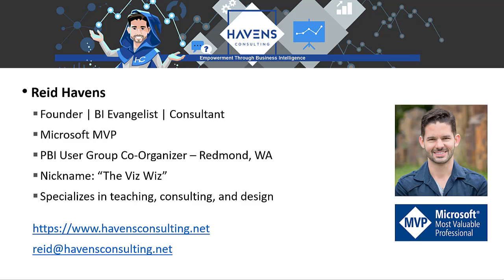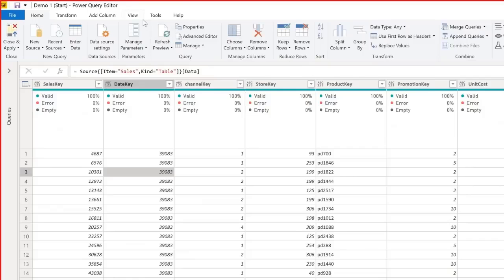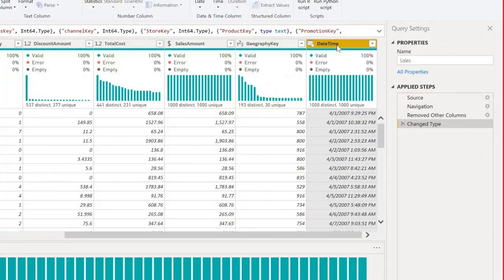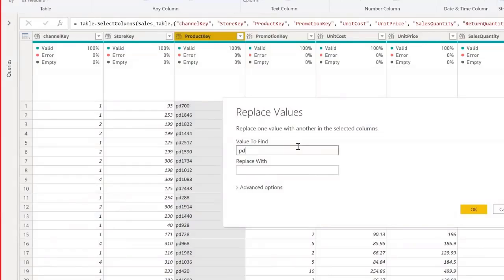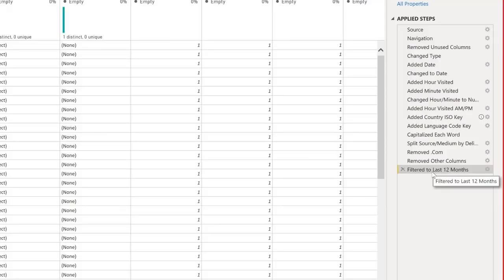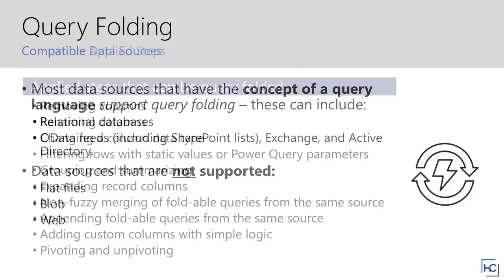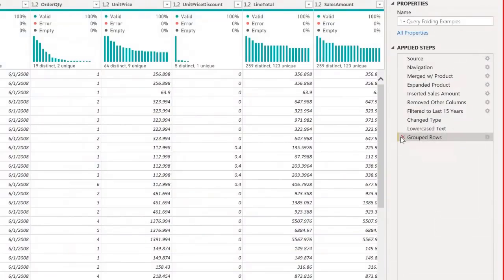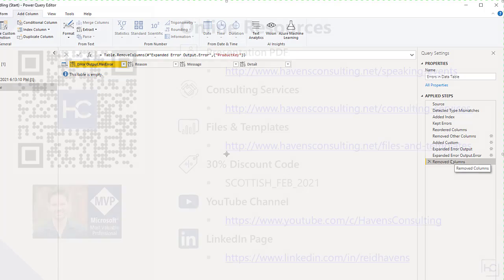Reid Havens - Performance, Optimization, and Intelligent Error Handling in Power Query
There are two primary cornerstones to building optimized and low maintenance queries in Power BI. The first is making sure queries have been designed to refresh at optimal speeds. Primary topics for performance tuning include: removing columns and rows, applied step configuration and order precedence, query folding, managing variables, and tables vs lists for transformations. The other important cornerstone is intelligently identifying and handling errors as they occur during scheduled refreshes. Primary topics for error handling include: replacing vs removing errors, collecting error metadata, and configuring the refresh to either fail or refresh successfully when errors occur.